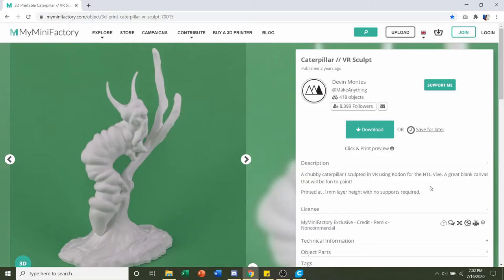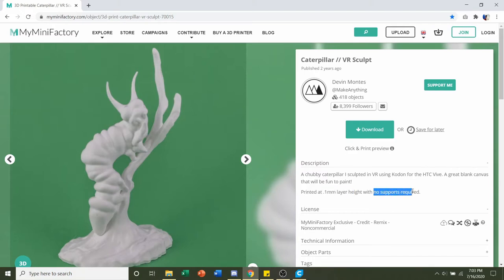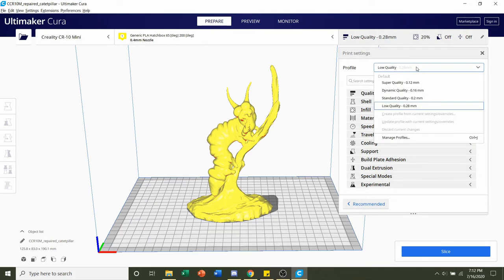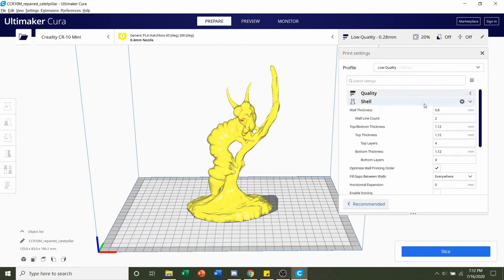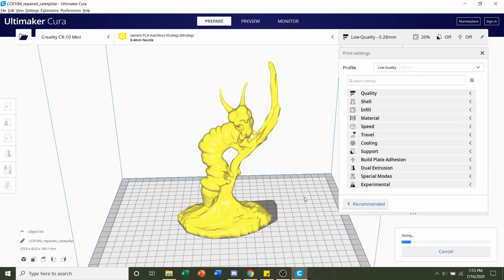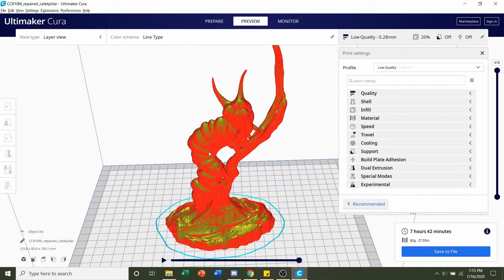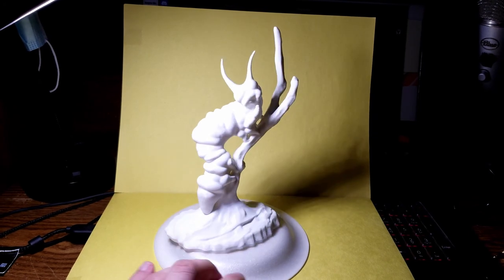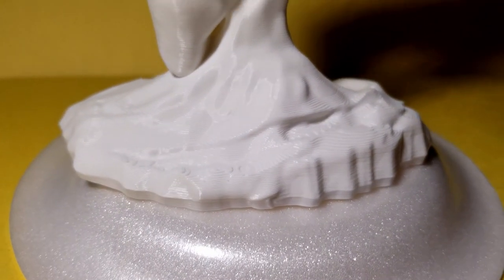Caterpillar Statue 3D Printed - Tutorial, Print Settings, Time Lapse, Showcase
Donations over 15$ may request a video for a smaller print. This does NOT guarantee you a video.